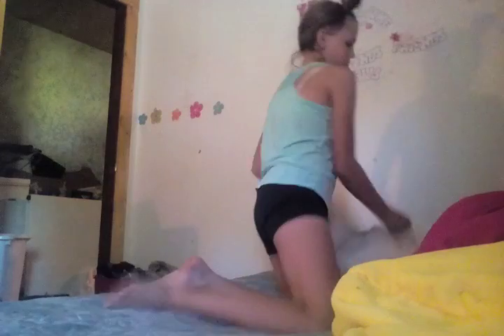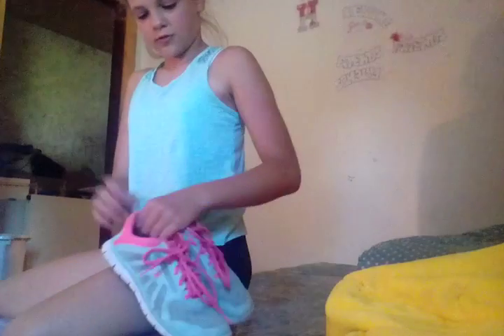September 3, 2016